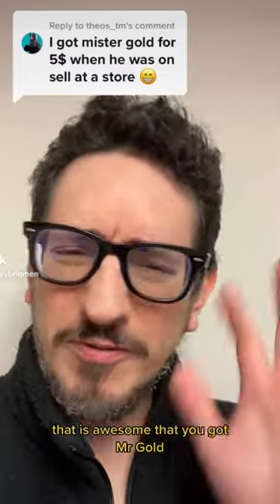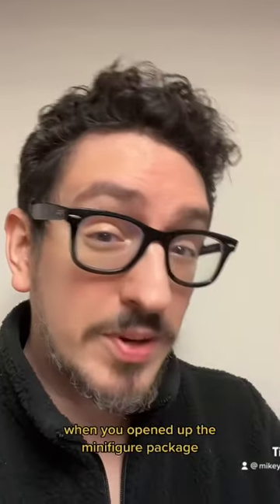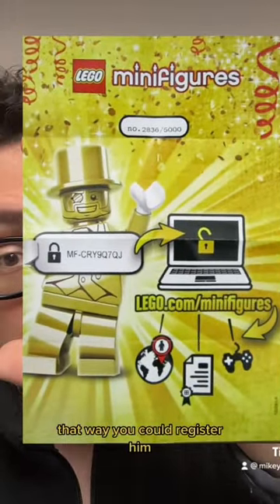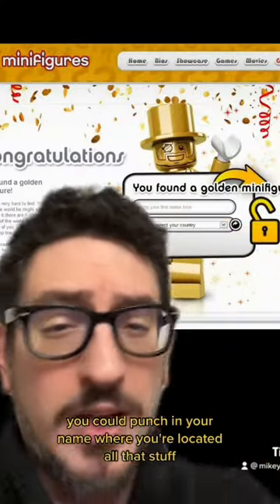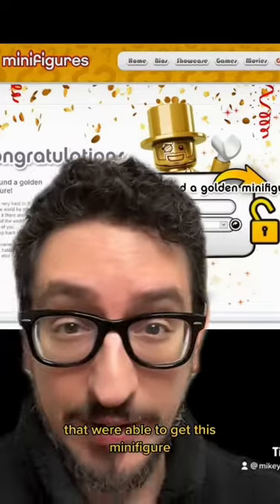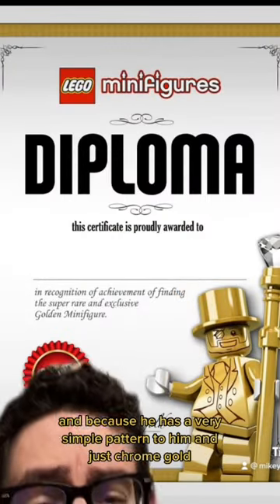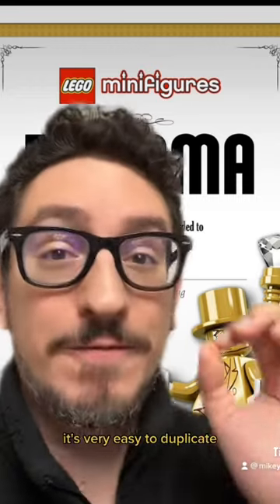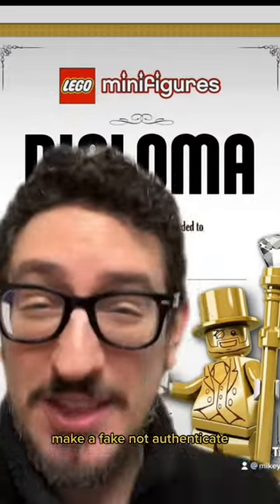Real vs Fake LEGO Mr Gold Lego Minifigure